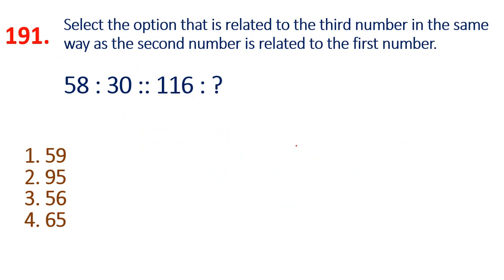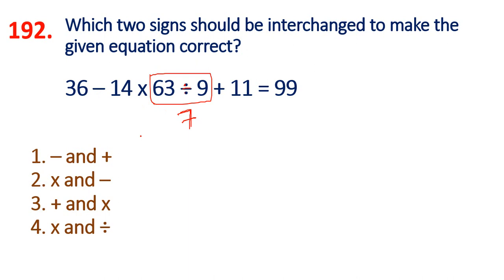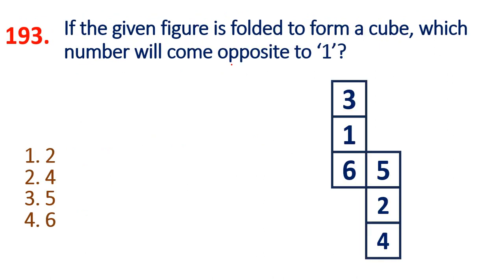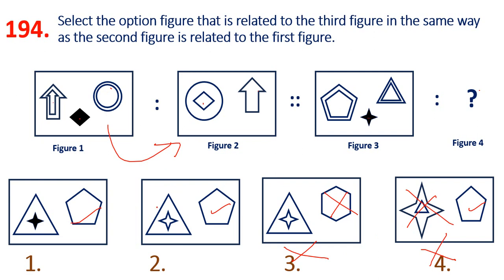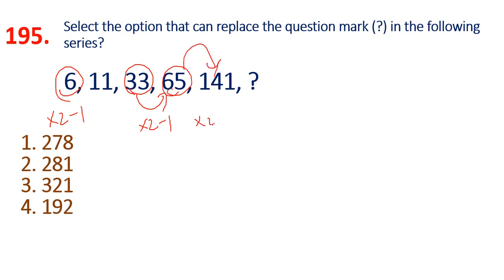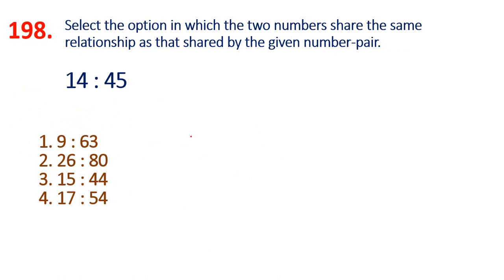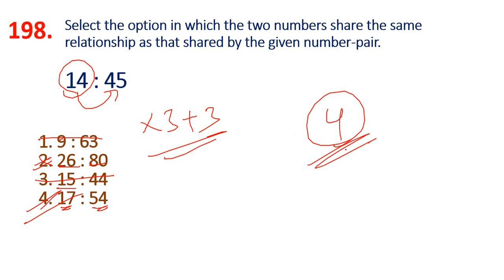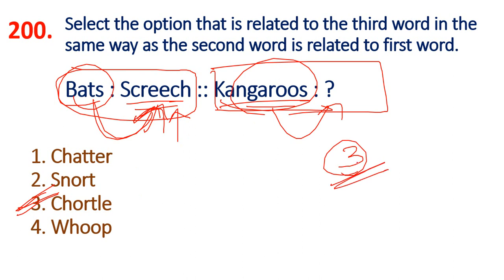REASONING 500 BITS PART 20 IN TELUGU - DELHI POLICE CONSTABLE PREVIOUS PAPERS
In this video we discussed previous year questions that were asked in Delhi Police Constable exams.
The reasoning syllabus of the exam is:
Logical Venn diagram, Puzzle test, Logical sequence test, Sitting arrangement, Blood relations,
Data Sufficiency, Mathematical operations, Situation reaction test, Numbers, Ranking & time sequence test, Syllogism, Inserting the missing characters, Alpha-numerical sequence puzzle,
Direction sense test, Sequential output tracing, Number series, Eligibility test, Analogy,
Assertion and reason, Coding-decoding, Alphabet test, Arithmetical operations, Machine input,
Inequalities, Classifications.